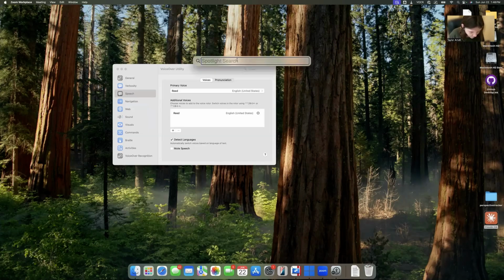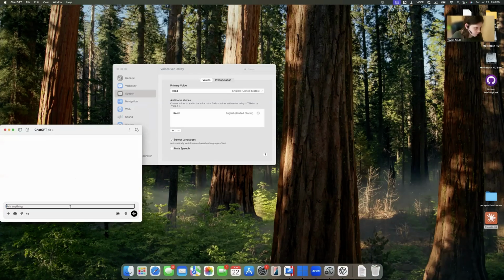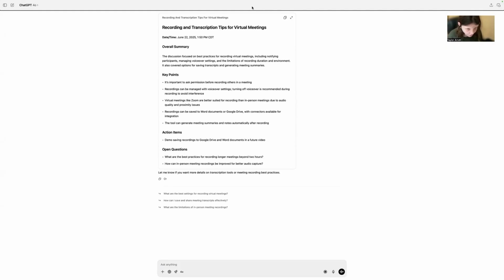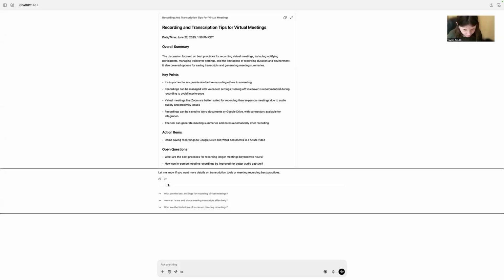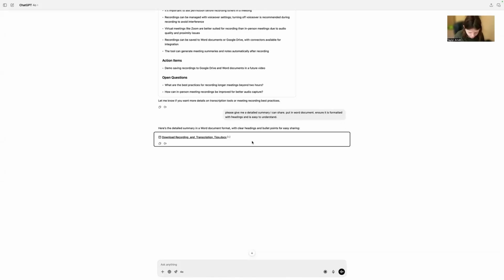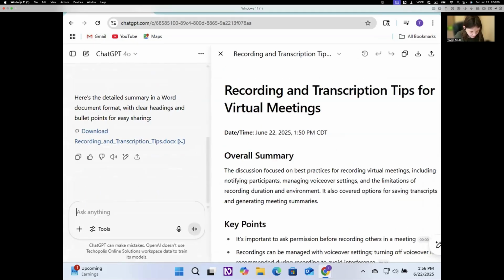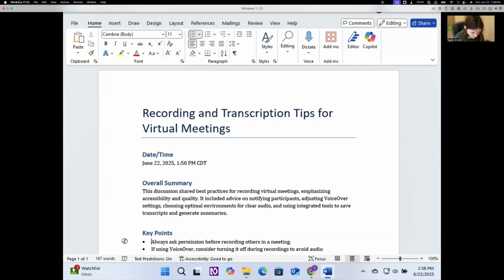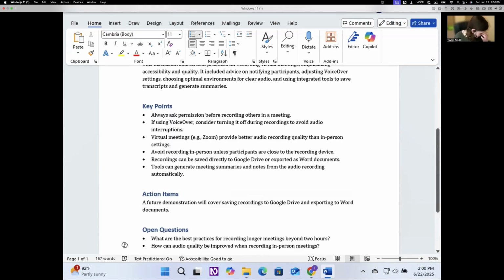This ChatGPT Tool Records and Summarizes Meetings Automatically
This video is a full demonstration of how to use ChatGPT for Mac to record and summarize meetings, including Zoom calls and other virtual sessions. If you don’t have other AI tools, this built-in feature can help you capture audio directly from your system and turn it into clear, structured notes.
In this video, you will learn:
How to access and use the Record Meeting feature in ChatGPT for Mac
How ChatGPT captures system audio and why you should disable VoiceOver during recording
Which versions of ChatGPT support this feature (Team, Plus, EDU)
Best practices for recording virtual meetings versus in-person sessions
How to export meeting summaries to Word documents and Google Drive
Accessibility tips and challenges for blind users using this feature on Mac
This feature is especially useful for students, professionals, and anyone who wants automated meeting summaries. It includes real-time steps from starting the recording to downloading and sharing the generated notes.
The video also discusses limitations with the current Mac interface, and suggests using the browser version or a Windows environment for easier navigation and downloading.
Key Takeaways:
Recordings can be used for classes, events, and virtual conferences
Always get permission before recording meetings
Summaries can be customized with prompts for formatting, style, and clarity